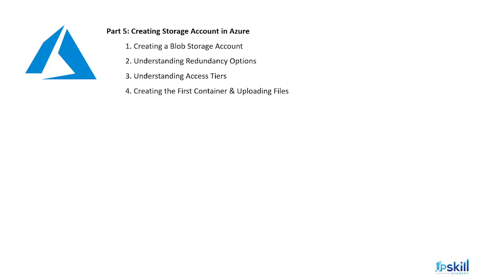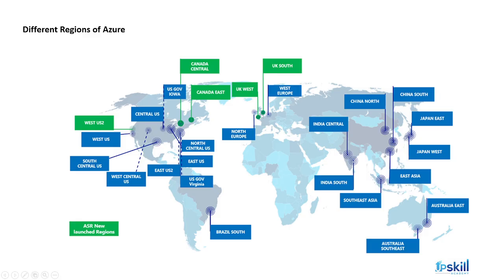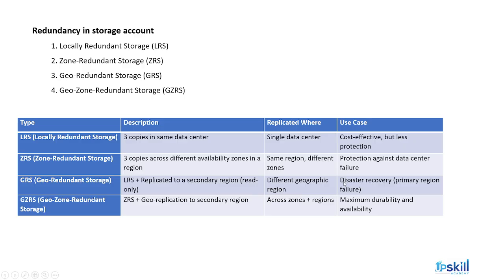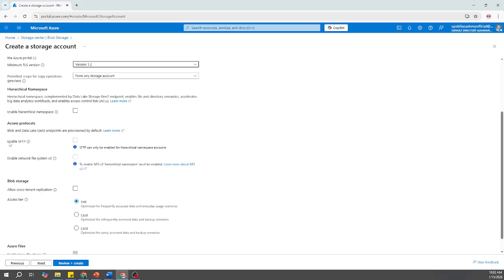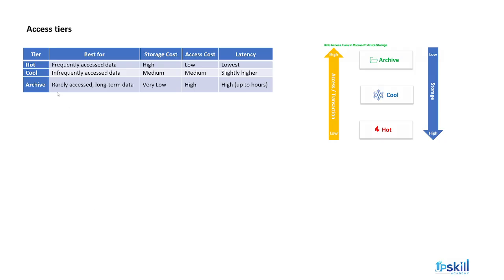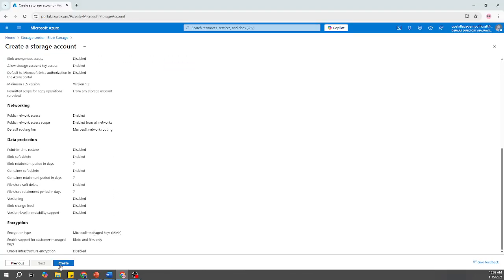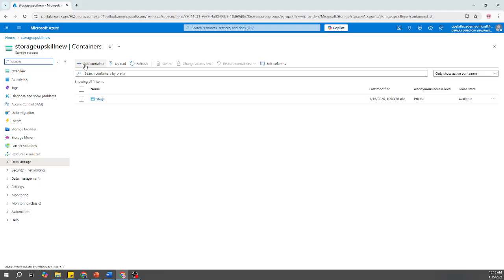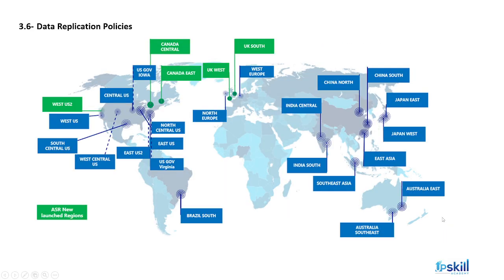5: Creating Storage Account in Azure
In this video, we cover:
1. Creating a Blob Storage Account
2. Understanding Redundancy Options
3. Understanding Access Tiers
4. Creating the First Container & Uploading Files
• SQL developers, Datawarehousing people who wants to move to Big Data
• Python / PySpark learners
• Cloud Data Engineers (Azure / AWS / GCP)

Hope you enjoyed the video and learned something valuable!